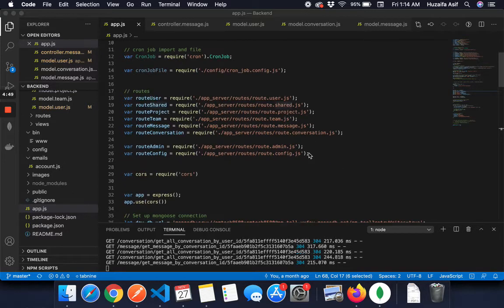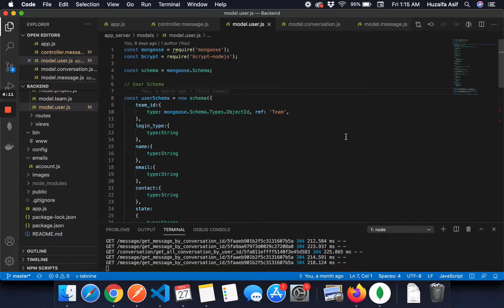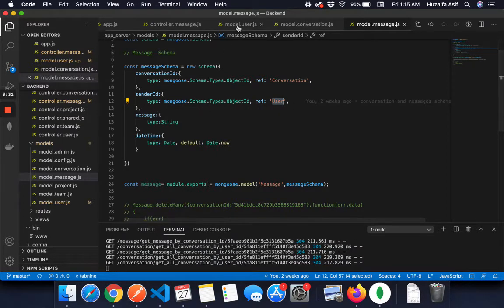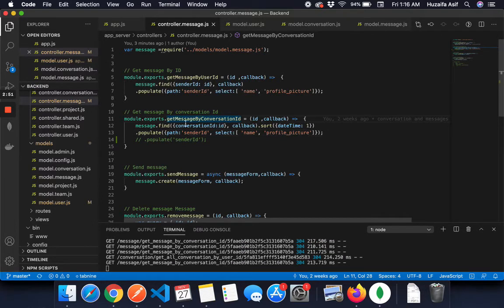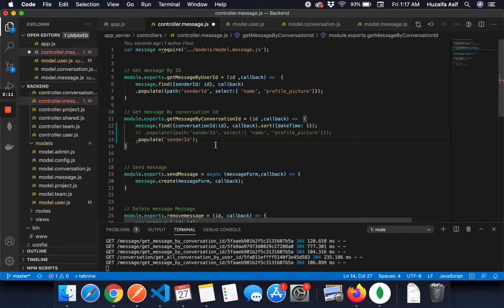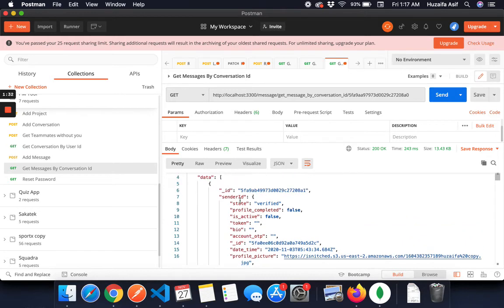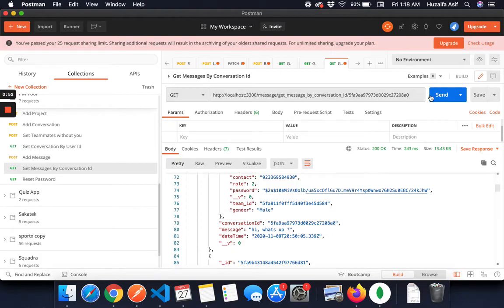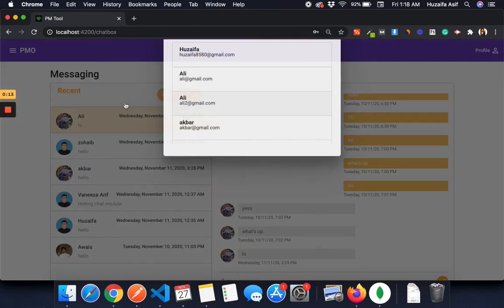MongoDB with Node.js - Linking two Collections, Populate Query, Joins in MongoDB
In this video, I have discussed how you can link two collections in MongoDB using Node.js and Mongoose.
First, we have to create a schema and reference the field that you want to link with other collections, then you can use the populate statement to find the data.

Got a question? Please share it in the comment section below and I will answer it for you.